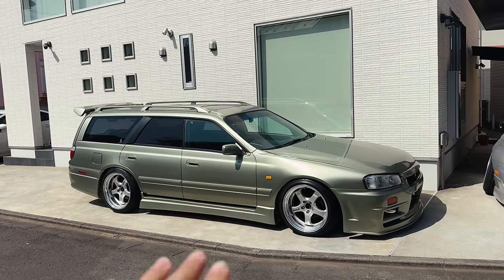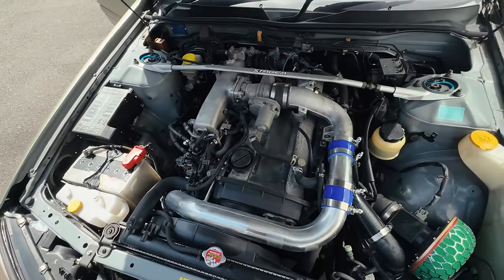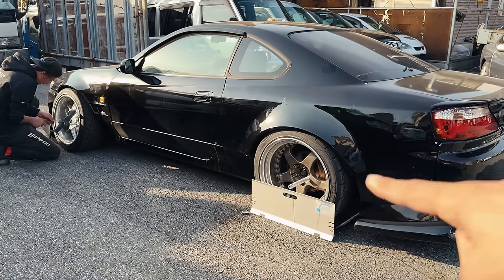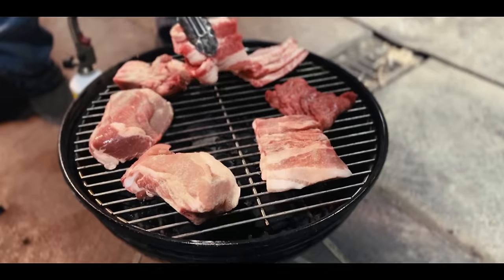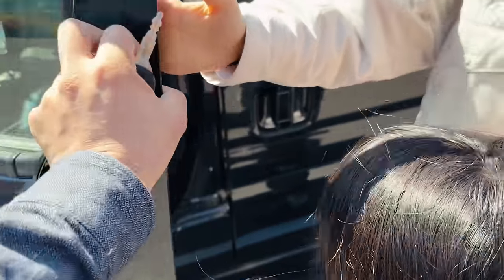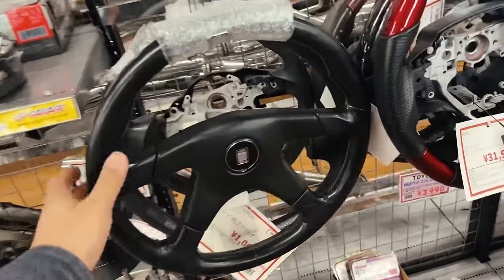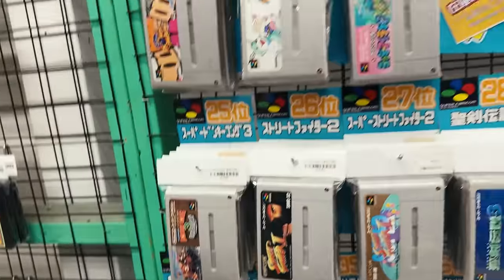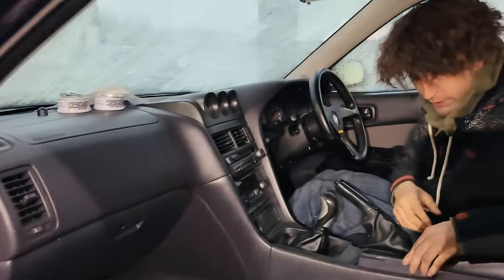My Daughters Graduation In JAPAN! / S4E92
Personal IG: @e_ought
Edited by @carljordanmontalban